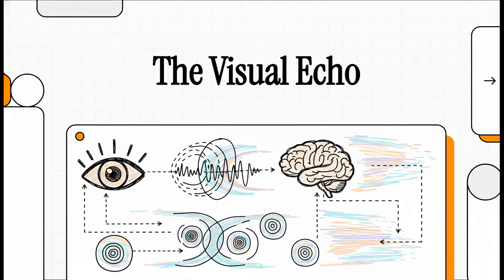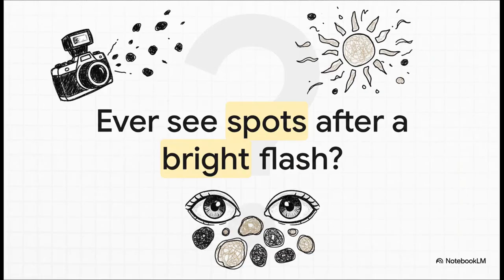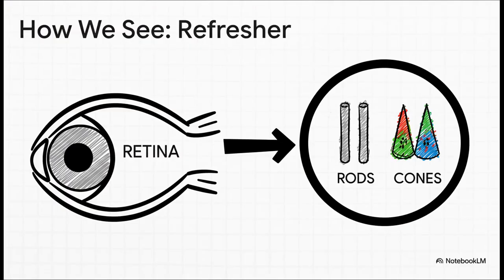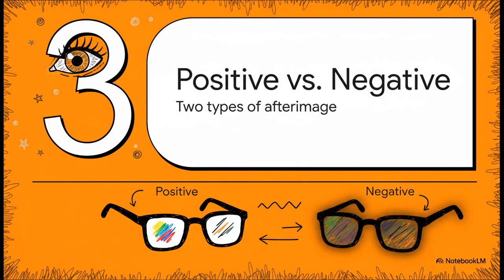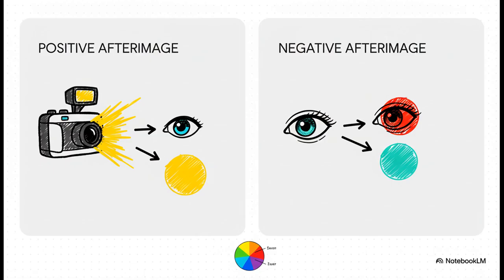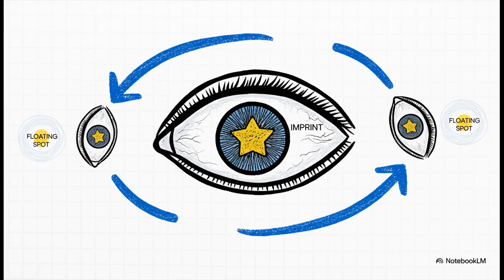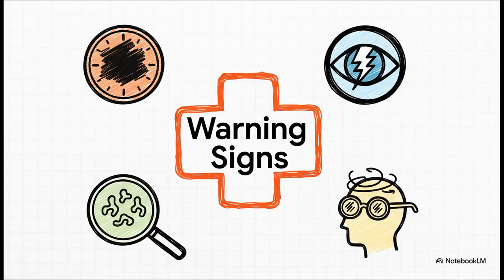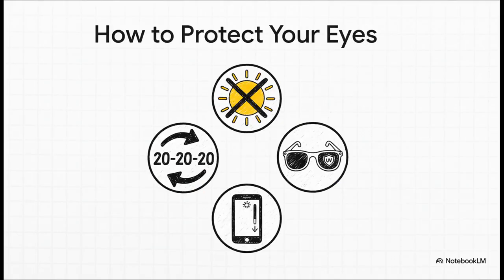The Visual Echo: Understanding Afterimages | Uplatz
Welcome to Uplatz — your hub for science, psychology, and mind-bending visual phenomena explained clearly and simply!
In this Uplatz Explainer, we explore afterimages, often called visual echoes — the ghost-like images that linger in your vision after you look away from something bright or colorful.
Why do they appear? How long do they last? What do they reveal about the brain? Let's find out.

👁️ What Are Afterimages?

Afterimages occur when you continue to “see” an image even after the original visual stimulus is gone.
You might notice:

Bright shapes lingering after looking at a screen

A colored patch turning into its opposite color

White outlines after a camera flash

Patterns staying on your vision when you blink

These are normal and part of how the visual system works.

🧠 The Science Behind Afterimages

Afterimages are caused by photoreceptor fatigue in the retina:

Your eyes contain rods & cones sensitive to light

When they detect a strong color or brightness, they fire repeatedly

Overstimulation causes them to temporarily “tire out”

Neighboring receptors take over, creating a reversed or ghost-like image

This creates the visual echo effect.

🎨 Positive vs Negative Afterimages

1️⃣ Positive Afterimages

Same color as the original

Happen immediately after a bright flash

Very short-lived

2️⃣ Negative Afterimages

Opposite colors (due to opponent-process theory)

Last longer

More common after staring at a colored object for several seconds

Example: stare at a red shape → look away → you see cyan.

🔬 Why Do Colors Flip?

Your brain processes colors in pairs:

Red ↔ Cyan

Green ↔ Magenta

Blue ↔ Yellow

When one side of the pair gets tired, the opposite side becomes more active — creating the color-inverted afterimage.

🧪 Try This Experiment

Stare at a bright red circle for 20 seconds.

Look at a white wall.

You’ll see a cyan afterimage!
This is your visual system recalibrating in real time.

🤯 Fun Facts

Afterimages reveal how color perception is constructed in the brain

Long exposure to VR headsets can intensify afterimages

Artists use afterimage effects to enhance color illusion in paintings

The effect is stronger when you're tired or in dim lighting

Perfect for:

Students of psychology & neuroscience

Artists & designers

Science enthusiasts

Teachers & learners

Anyone curious about how vision really works

Explore how your brain shapes the world you see — only with Uplatz 👁️✨